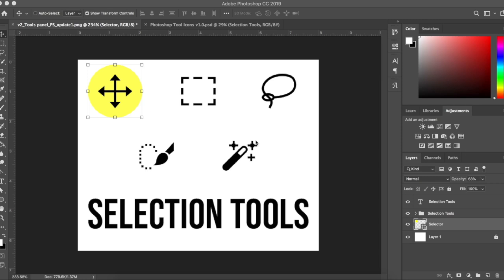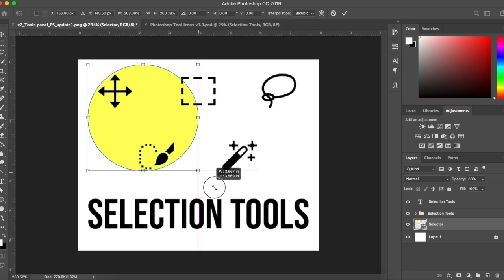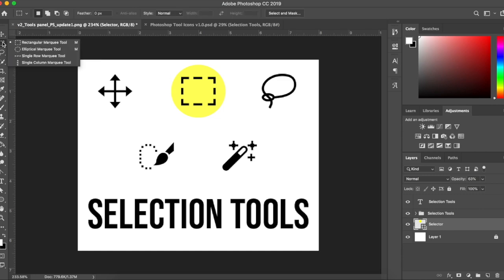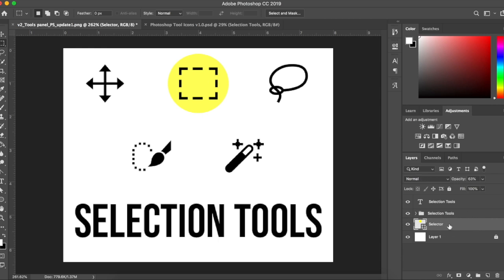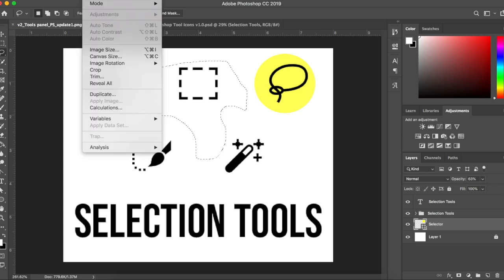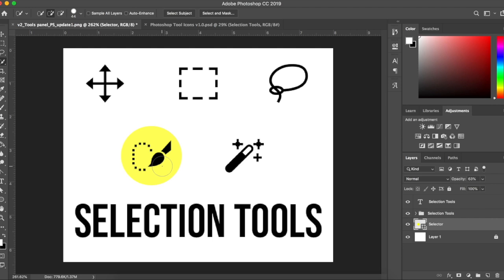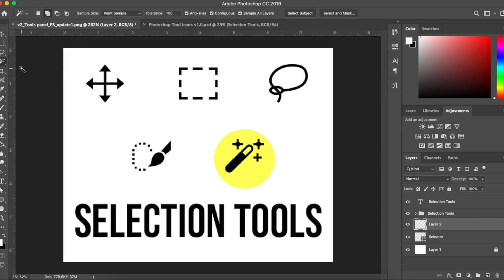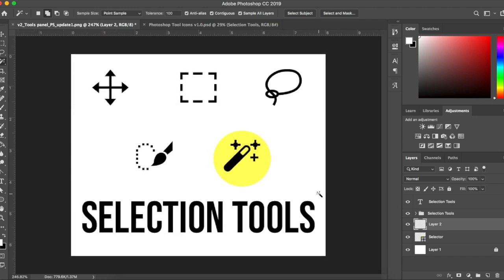Selection Tools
This video overviews the basic Selection Tools in Photoshop/